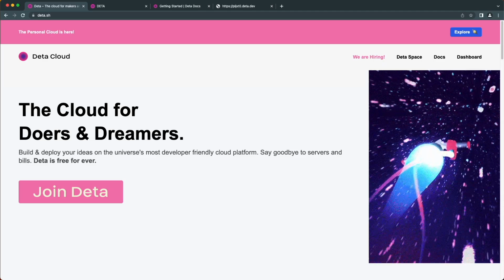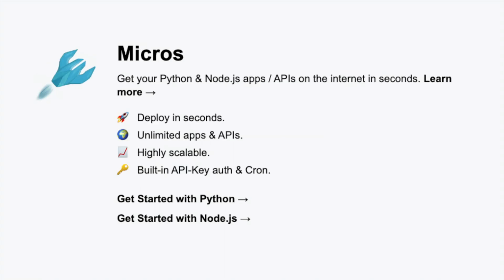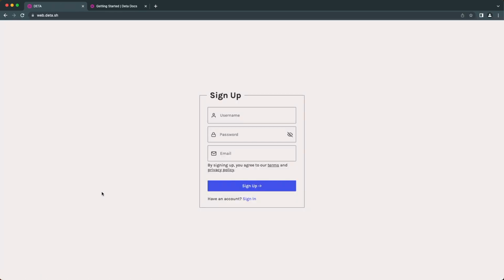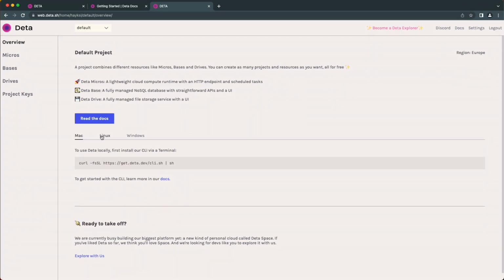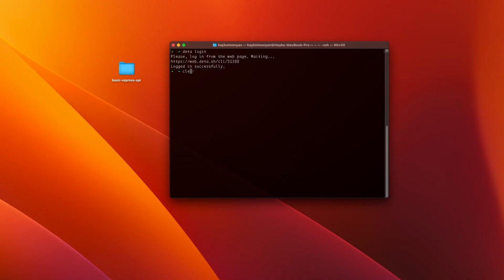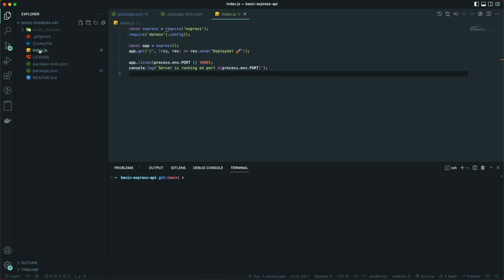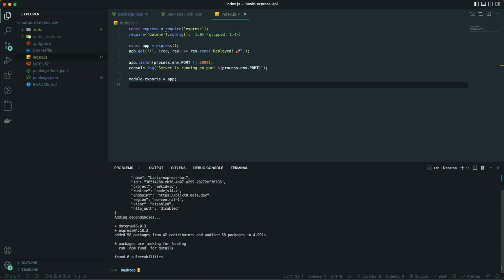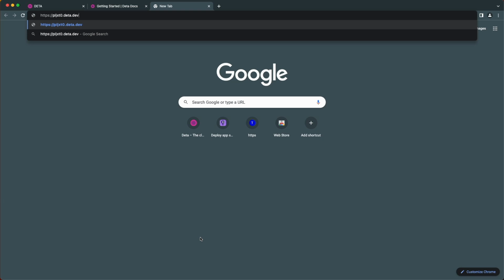Free NodeJS Hosting on Deta.sh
Deploy your Node.js API on Deta for Free

👋 If you’re new here, I’m Hayk. I help web developers secure their first tech jobs or advance to senior roles